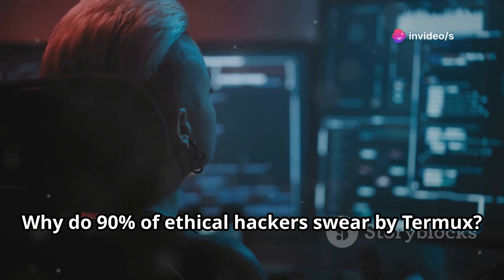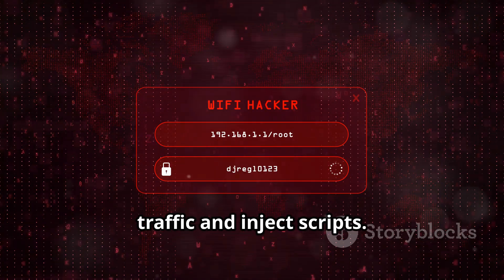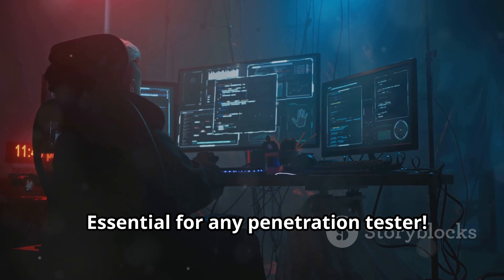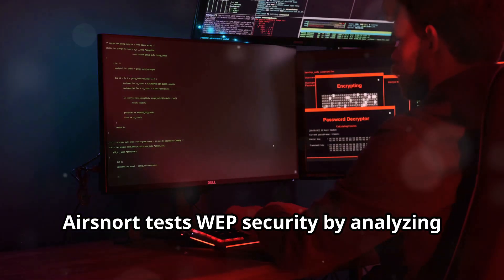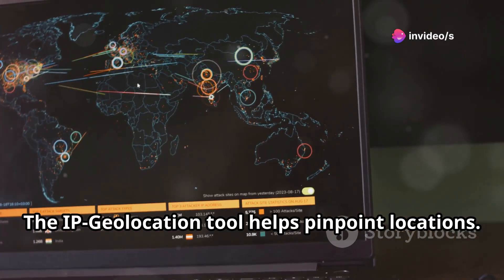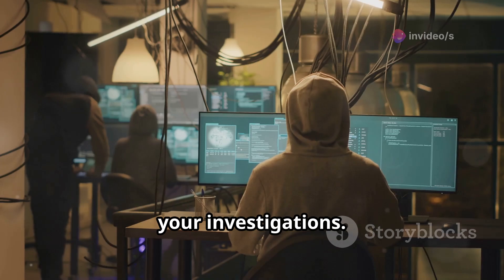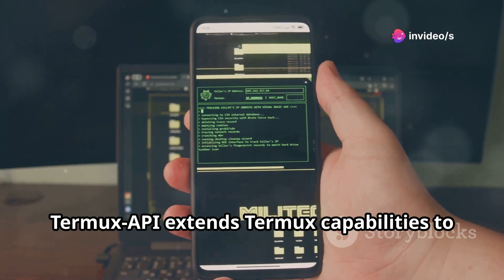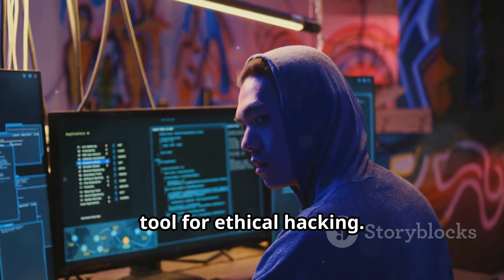New Termux Hacking Tools 2024 | Best Termux Hacking Tools for Hackers | Make Your Own Hacking Phone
Discover the power of WiFi-Pumpkin3 for creating rogue Wi-Fi access points and intercepting traffic with ease. Learn how to use Ngrok to securely expose your local servers to the internet, making it easier than ever to test and share your projects. Dive into Recon-ng, a robust tool for gathering Open Source Intelligence (OSINT) on targets, and enhance your cybersecurity skills. This video is perfect for cybersecurity enthusiasts and professionals looking to expand their toolkit. Don't miss out on these incredible tools!